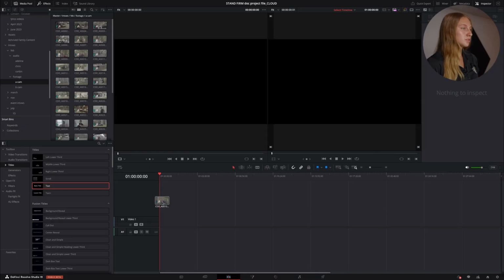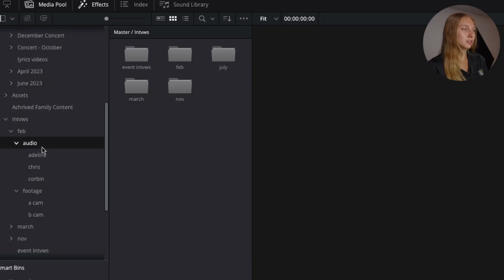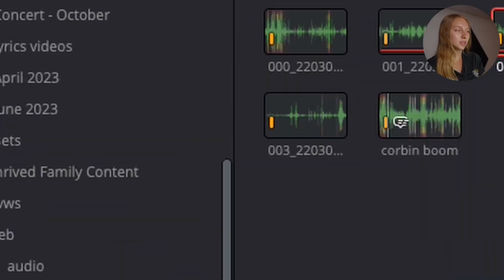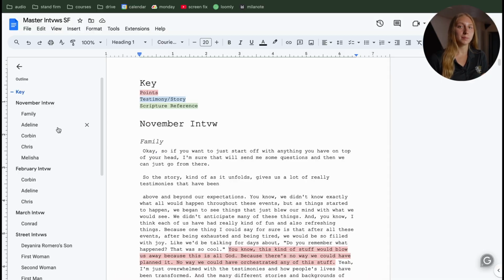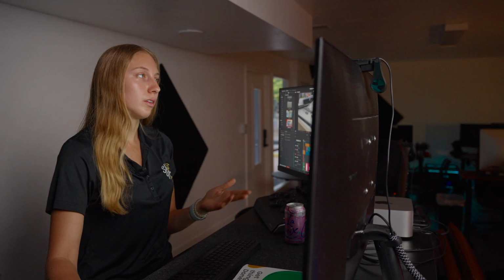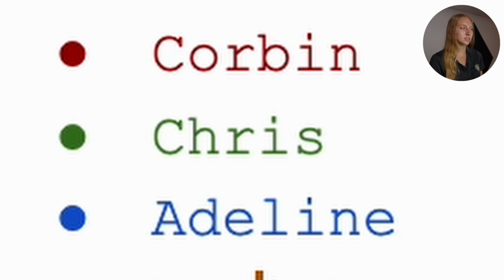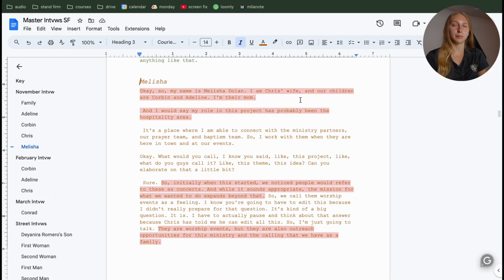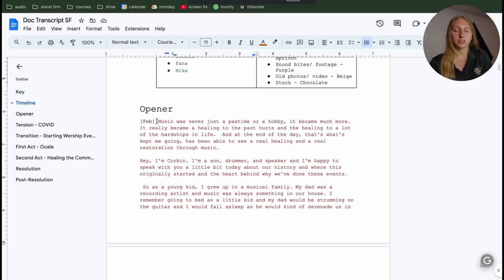Interview Editing HACK I wish I Knew Earlier!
DO THIS BEFORE starting your documentary editing project in either DaVinci or Premiere Pro.

HAVE QUESTIONS? Let us know down below in the comments! Gabby would love to help.